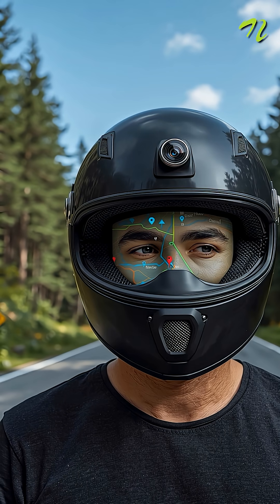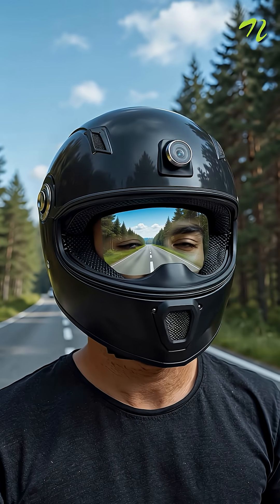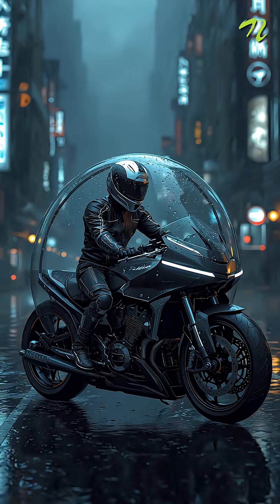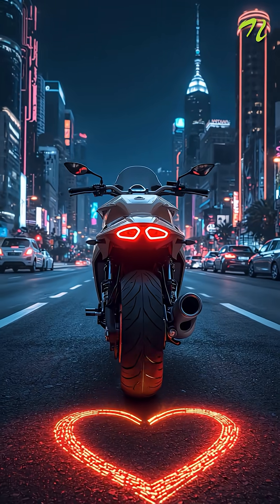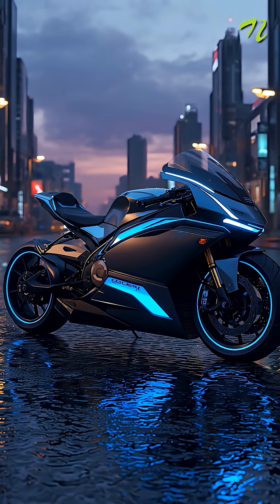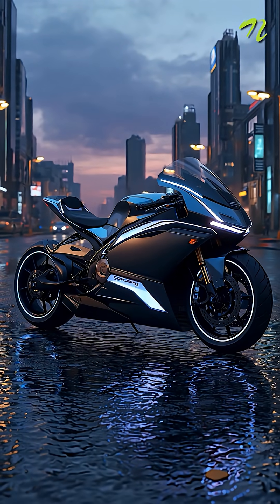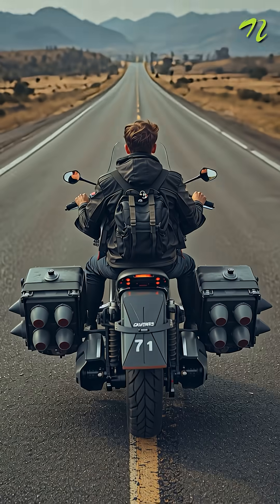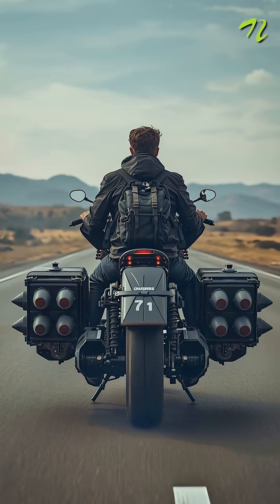Top 5 Furutistic Bike Accessories by NevonProjects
1. Smart Helmet With Cooling Vent Camera and AR Visor
2. Bike AC kit With Rain Proof Glass
3. Programmable Bike Taillights
4. Moody Ambient Lighting Kit
5. Anti Road Rage Pannier Box